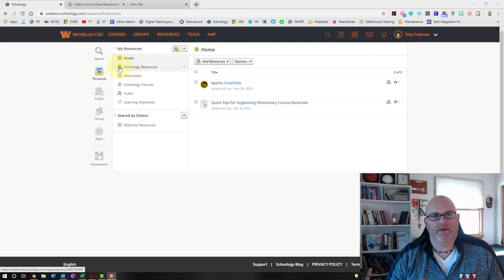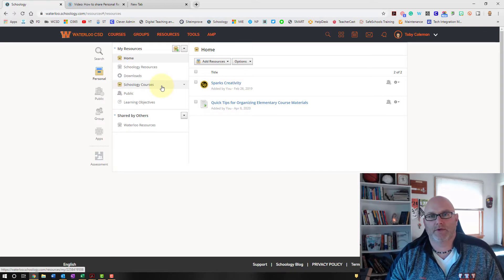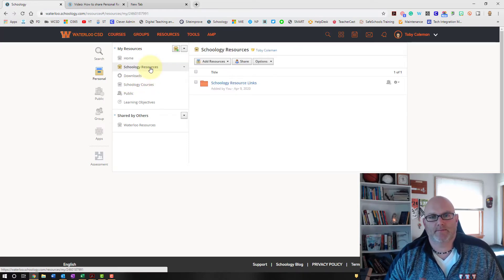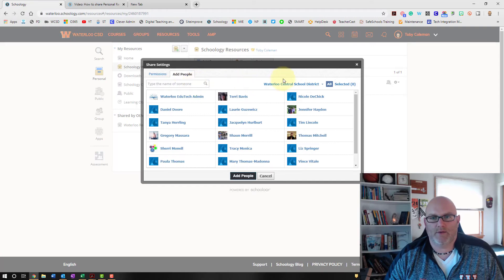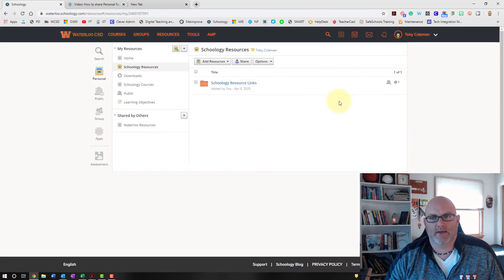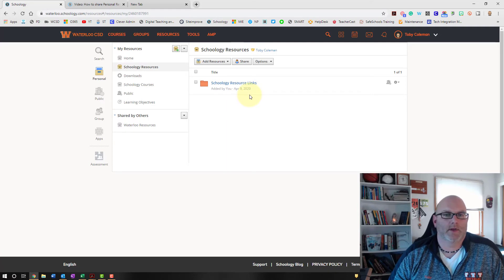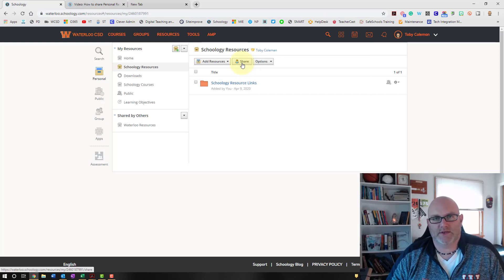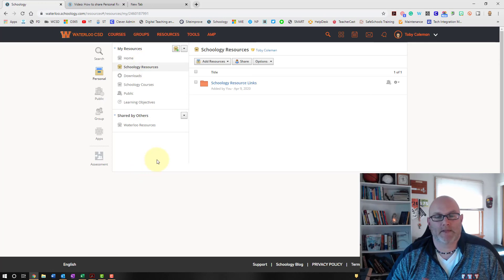Shared Resources in Schoology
This quick tip explains how to share a collection of resources in Schoology